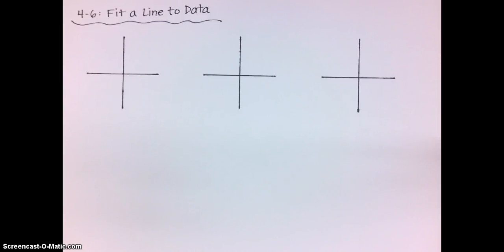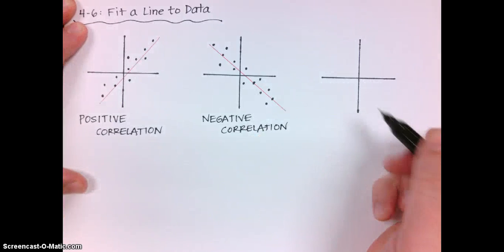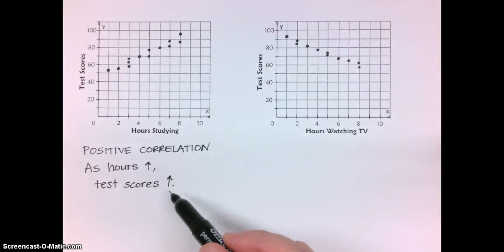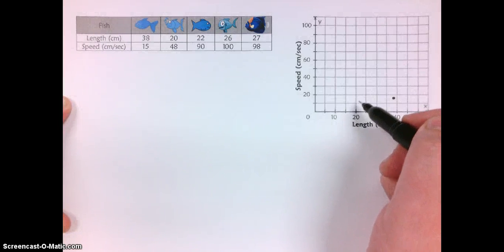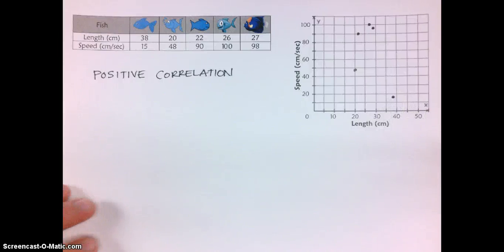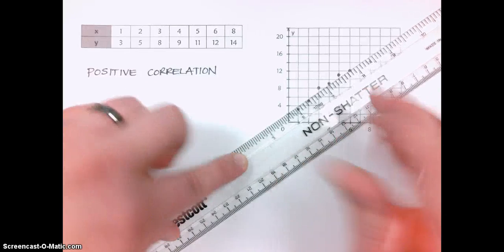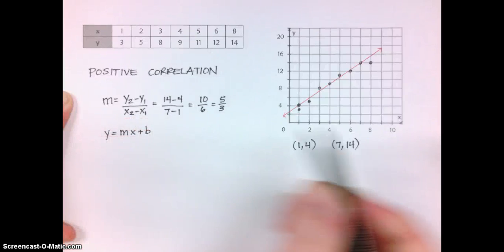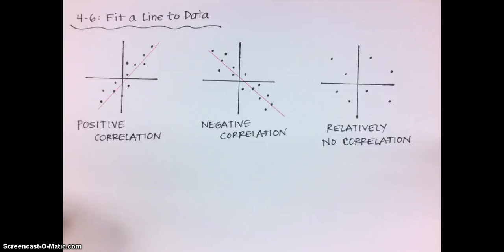Algebra 4-6: Fit a Line to Data